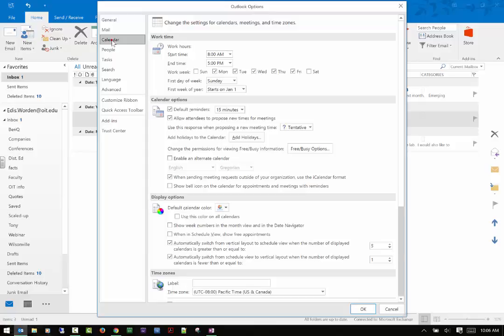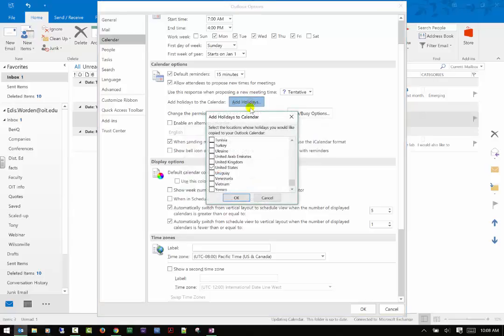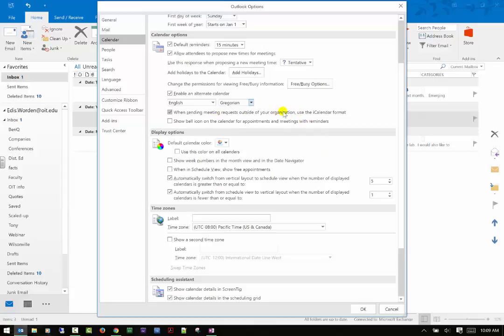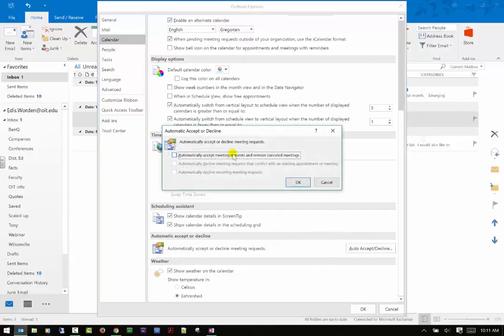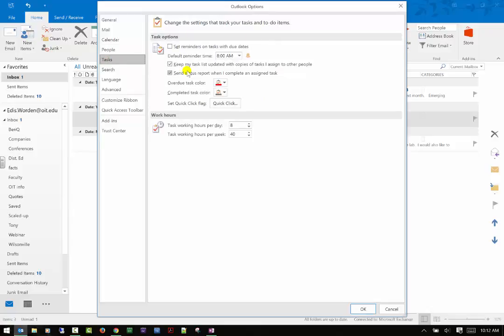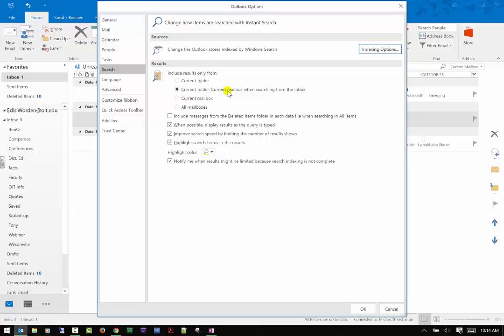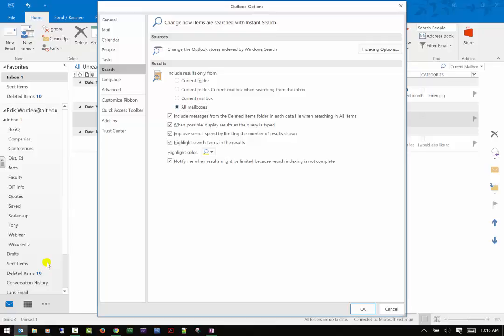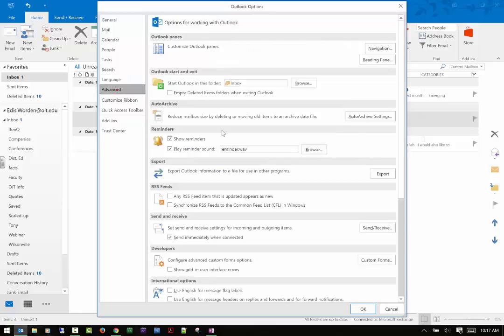MS Outlook Options Part 2